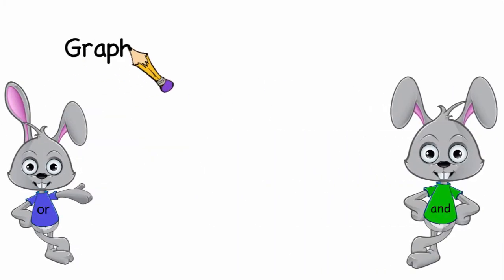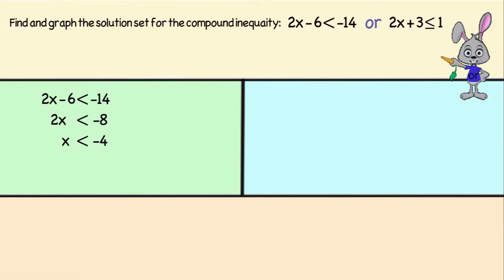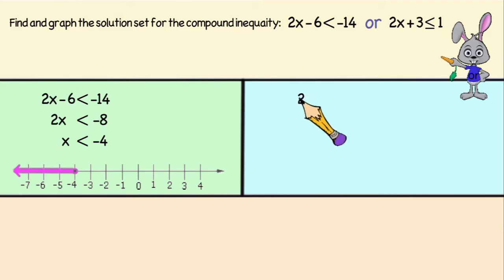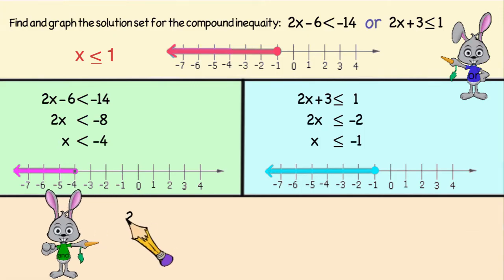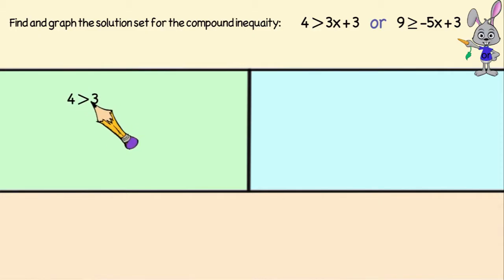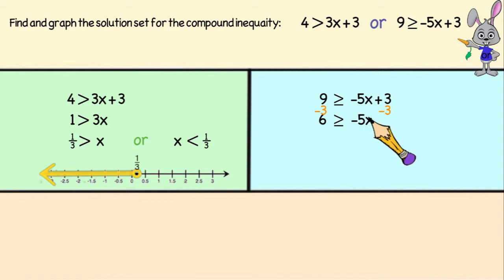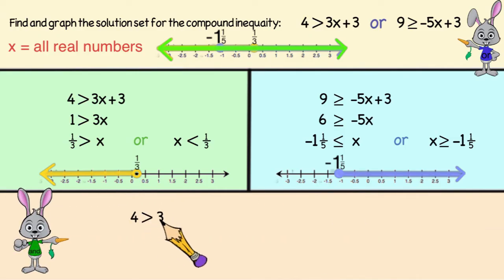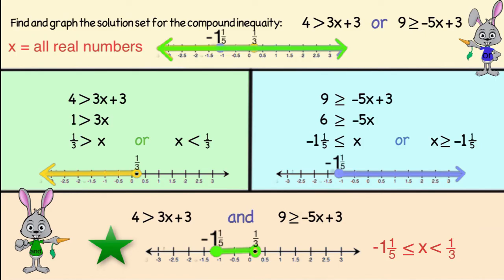Compound Inequalities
How to find and graph the solution set for two inequalities.
0:00  What is a compound inequality?
0:12  Ex: 2x - 6 less than -14 or 2x + 3  less than 1
1:55  The effect of “and” instead of “or”
2:21  Example of two sets of inequalities  separated by “or”
4:14  Recap

Created  by Lea Gaslowitz for Front Porch Math.